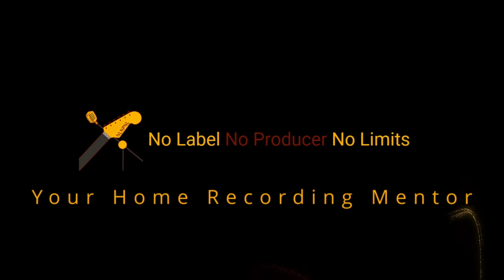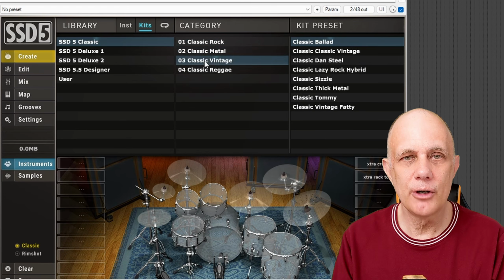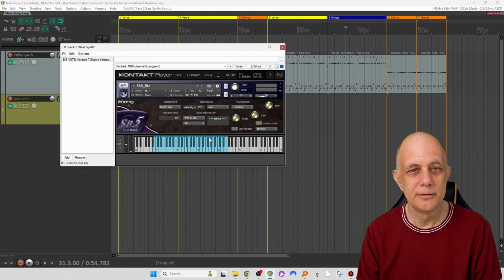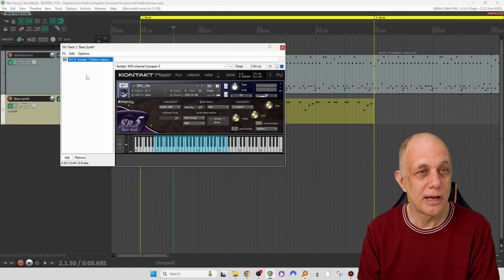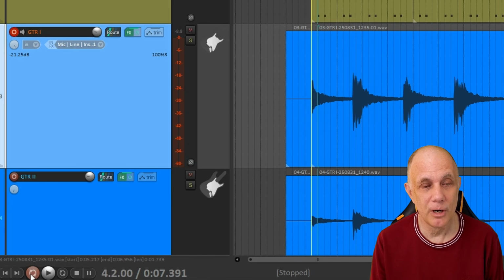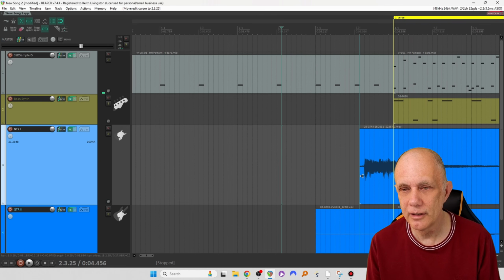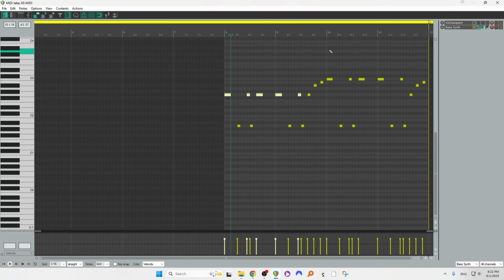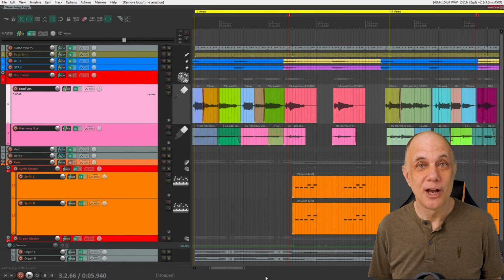REAPER Masterclass For Musicians: Part I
Unlock Your Home Recording Potential with REAPER Masterclass Part I!

Ready to take your song ideas from concept to a polished demo? In this first part of our comprehensive REAPER Masterclass, you'll learn step-by-step how to set up your project, organize your files, and create a solid scratch drum track, create bass tracks and record guitar—all in REAPER! Whether you're a musician, singer, or songwriter, this tutorial is designed specifically for you.

Walk through practical techniques for organizing your projects, setting the tempo, and using virtual instruments like Addictive Drums and Steven Slate Drums. You'll gain valuable insights into MIDI tracks, recording guitar, and more, empowering you to produce high-quality demos right from your home studio.

Don't miss out on this opportunity to elevate your recording skills!

Explore more resources to boost your recording journey:
🔗 Home Recording Mentorship Program: Join Now!

00:00 - Start
00:43 - Preferences
02:53 - Adding Drums
06:54 - Bass Guitar
09:37 - MIDI
10:26 - Mentorship
11:12 - More Bass Programming
12:48 - Prepare for Recording Guitar
13:41 - Recording
15:19 - Guitar Sounds With Neural Amp Modeler
16:34 - Recording Guitar Tracks
17:14 - Editing Guitar
20:22 - Mentorship
20:47 - Punching In And Out